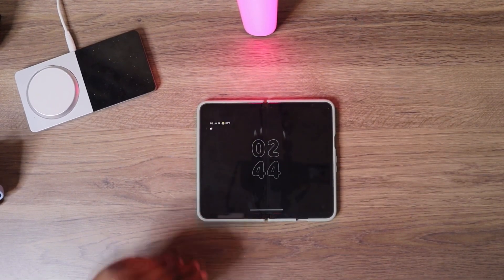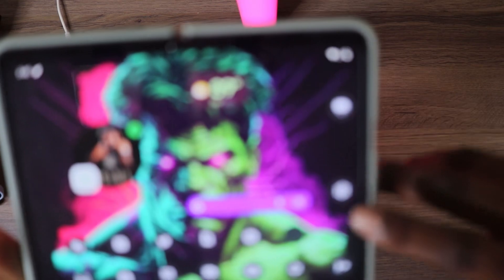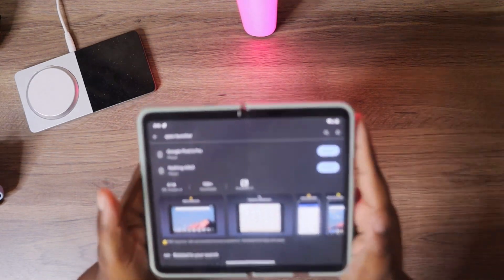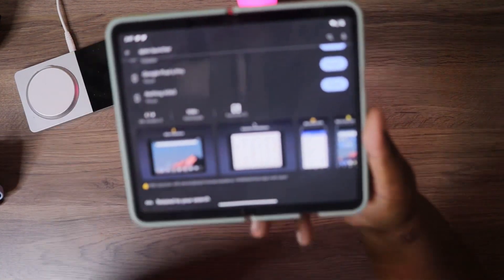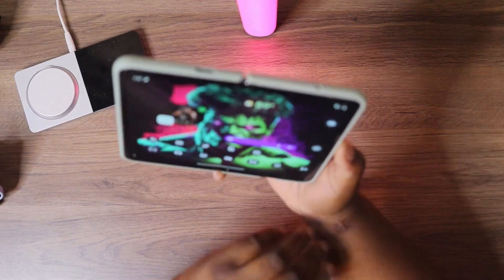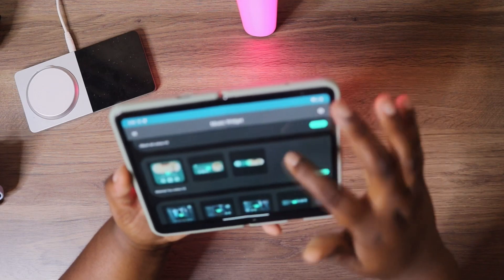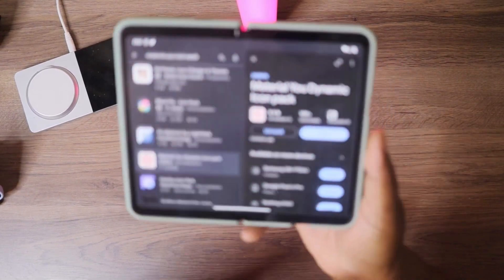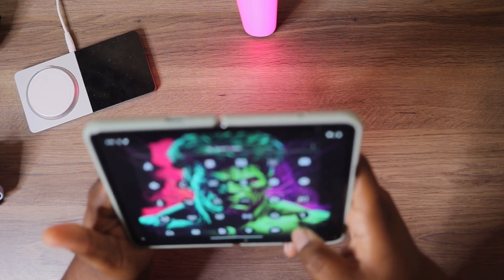Customize Your New Google Pixel Fold With Apex Launcher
In this video I will be going over apex launcher that I use on my google pixel fold

The link for material you icon pack

The link for the music widget

The wallpaper is from Pinterest
 Just type in hulk wallpapers and find the one you like